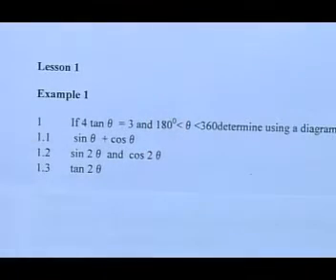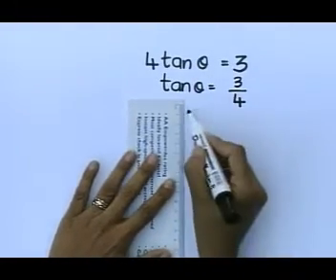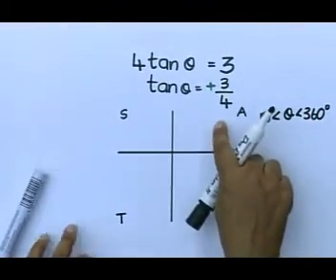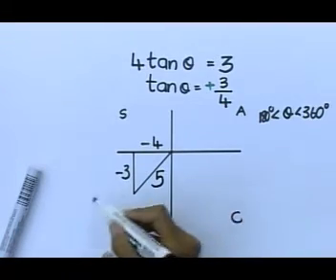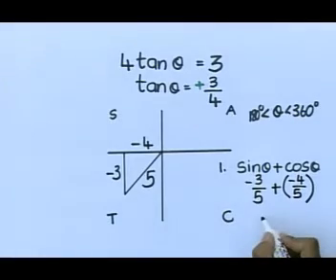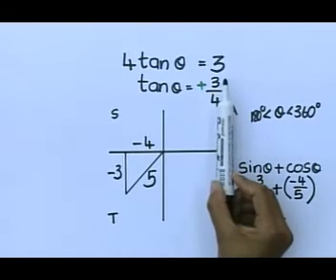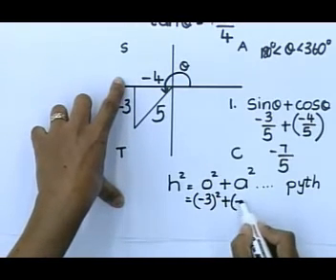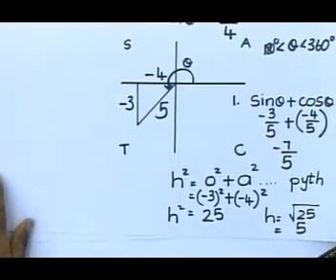Matric revision: Maths: Basic Trigonometry (1/6)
Ratios (Sine | Cosine | Tangent): Example 1.1| National Senior Certificate Paper 2